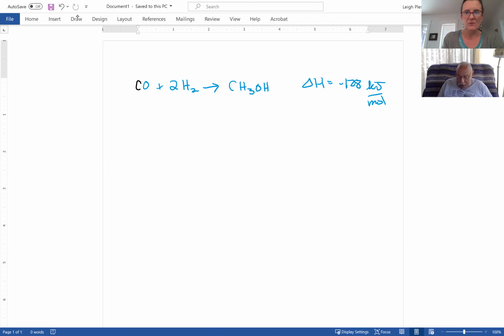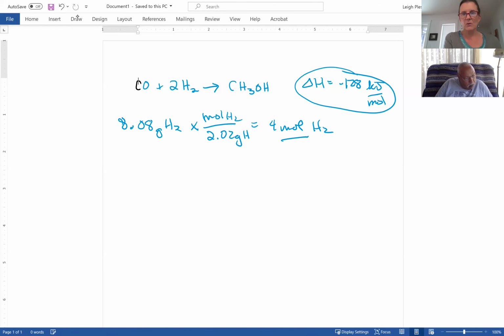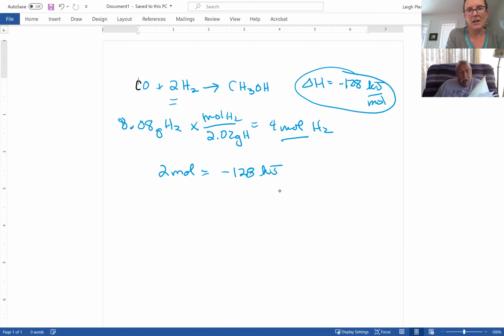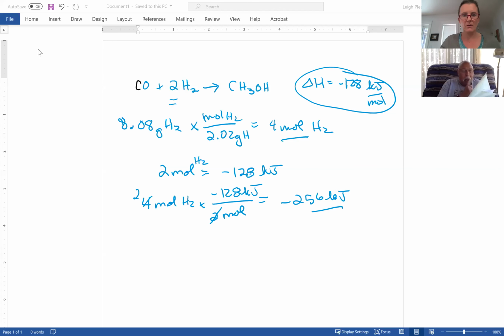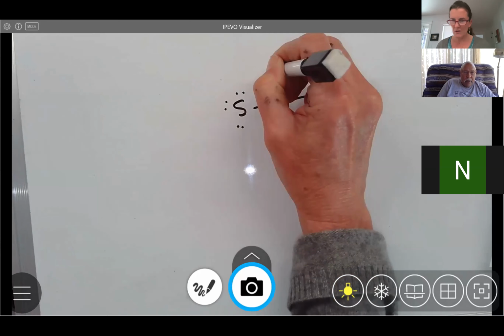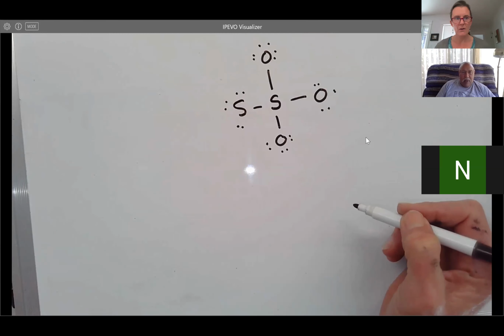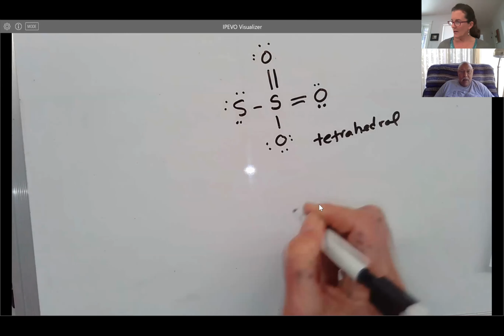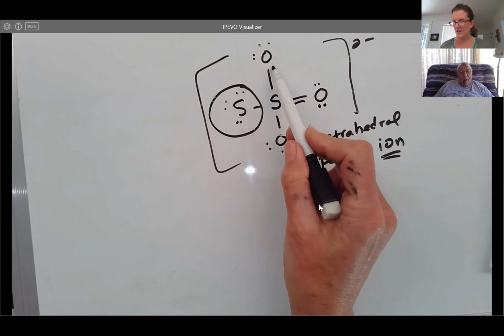Chem 152 Zoom 042720